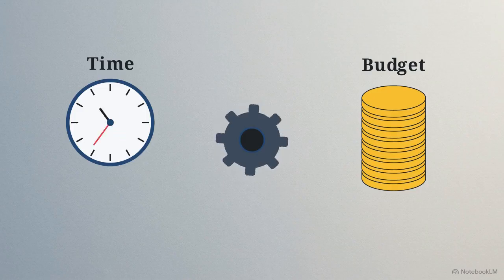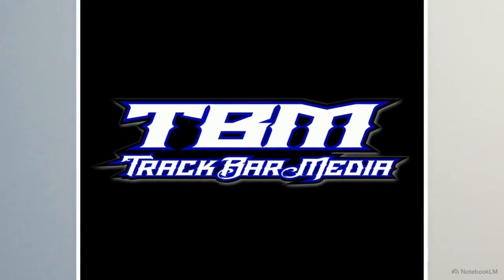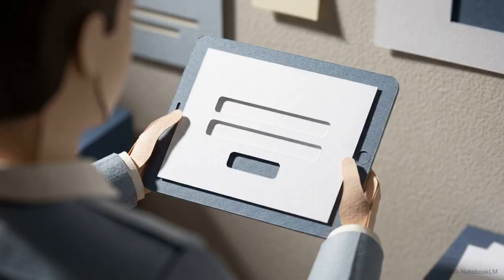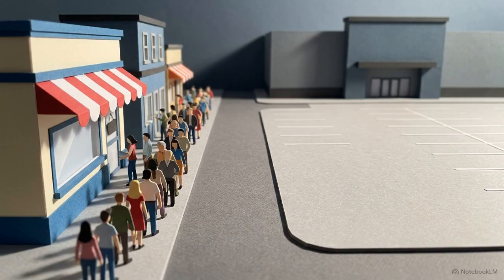Ad-Accelerator: Get Your Business Found Fast with Done-For-You Search Ads!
Ready to put your business in the fast lane? 🏁 At Track Bar Media, we know that small business owners are busy, which is why we’ve launched our Ad-Accelerator service! 📈

We take the stress out of digital advertising by providing Affordable, Done-For-You Search Ads on Google and Bing. Whether you are a new business looking to build brand awareness or you're running a specific promotion, our AI-powered approach builds the perfect campaign using your unique business details. 🤖✨

Why choose Ad-Accelerator?

Instant Launch: Get your ads live in minutes! ⚡

AI-Driven: We handle the keywords, ad copy, and targeting so you don't have to. 🧠

Performance Optimized: Powered by the trusted MatchCraft platform, our team continuously optimizes your campaigns to stretch every dollar for maximum ROI. 💰

Clear Reporting: See exactly how your ads are performing with easy-to-understand metrics. 📊

Stop guessing with your marketing budget. Let the experts at Track Bar Media "Get your brand on track!" 🏎️💨

Enhance your online presence with strategies highlighted in TBM seo 4.jpg.

See how we measure success with a FREE SNAPSHOT REPORT as seen in SEO tbm 7.jpg.

Master your reputation with tbm Ai reviews.png.

Need email strategy? We break it down in email tbm 6.jpg.

Ready to start? Grab a tbm free quote.jpg today and let’s grow your business! 🚀